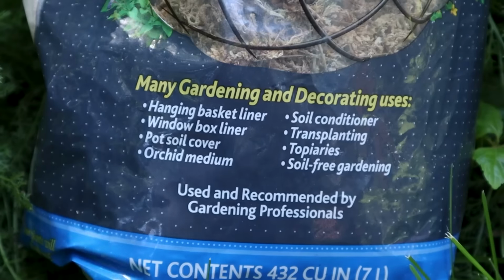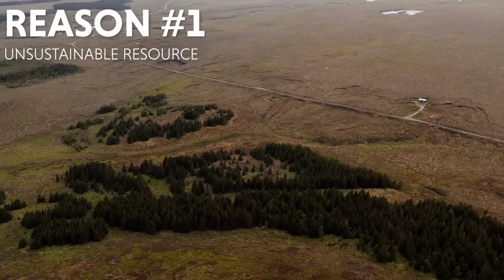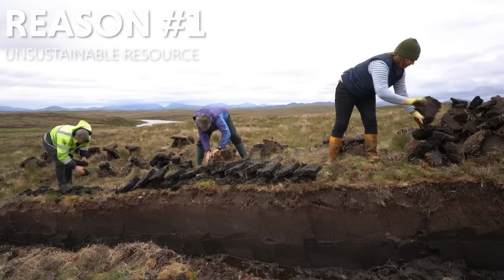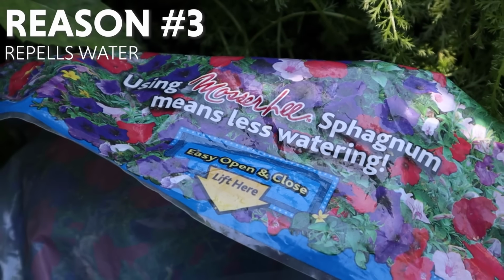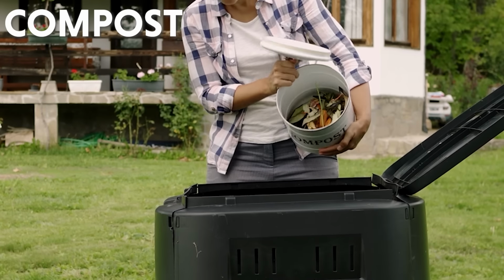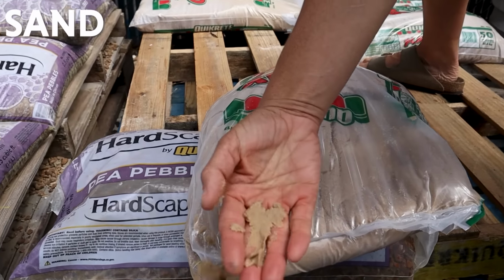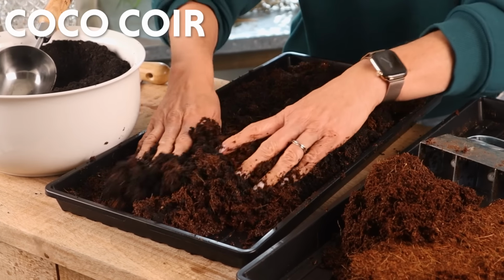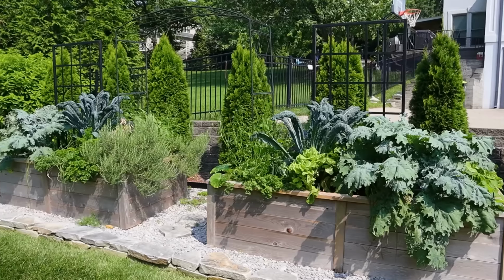PEAT MOSS IS BAD!!! (What to Use Instead)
🌱 Join our FREE workshop!- Learn 3 simple steps to design and set up your kitchen garden before the new year

If you've ever filled your raised beds with peat moss because that's what everyone says to do, this video is going to give you a different perspective. I've decided to stop using peat moss and today I'm going to explain to you why you should too. In this video, we are going to go over the three reasons why we should all STOP using peat moss, and the best alternative to use.

Peat Moss isn’t the only mistake you can make with your soil. Check out this video to learn more about what mistakes to avoid, and we've got supplies to help you get started in the Gardenary Shop.